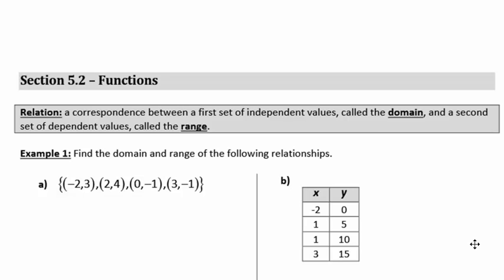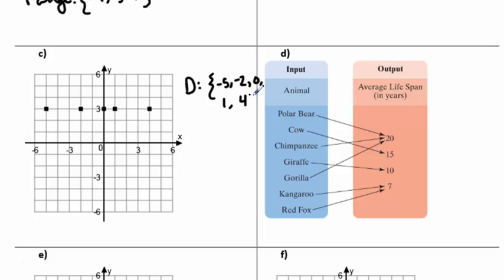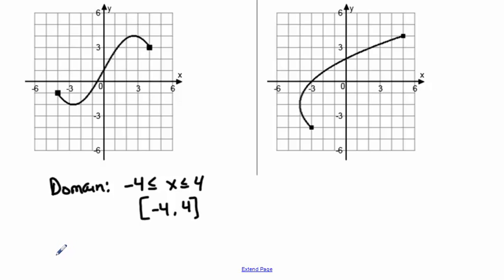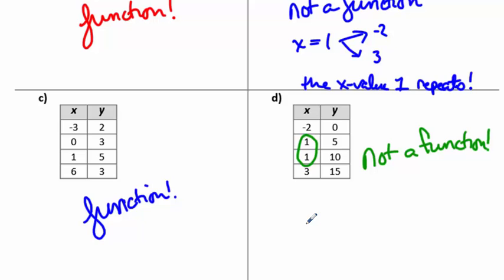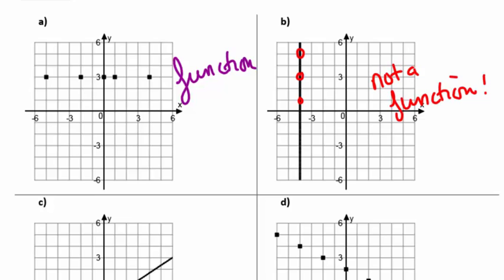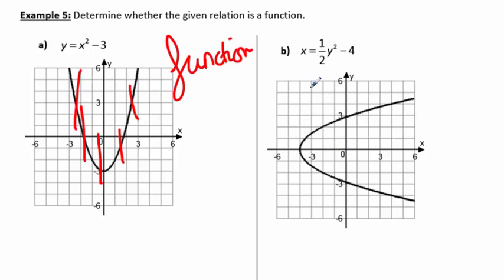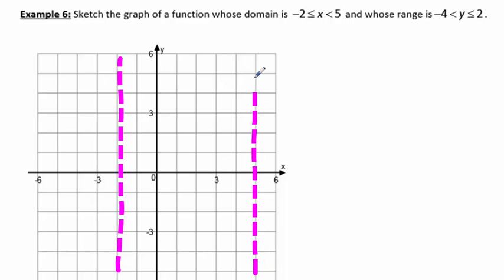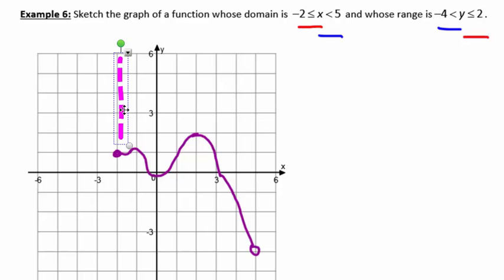MAT 039 - Section 5.2